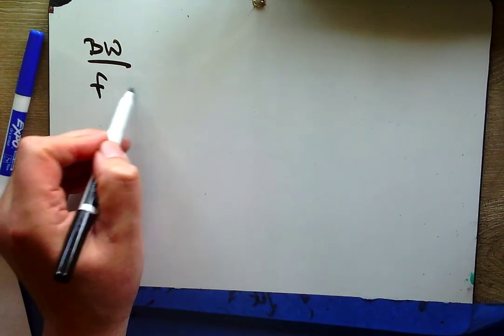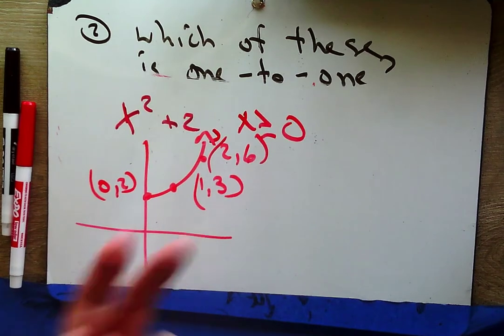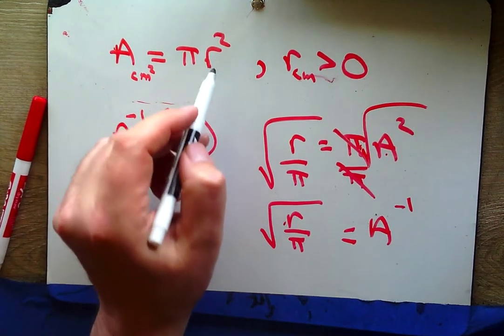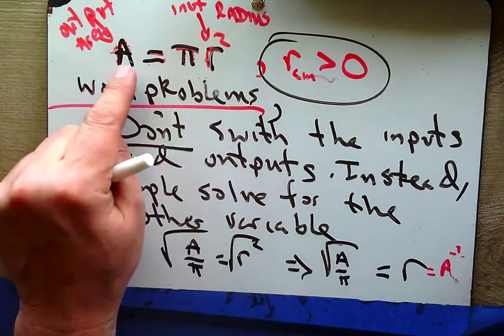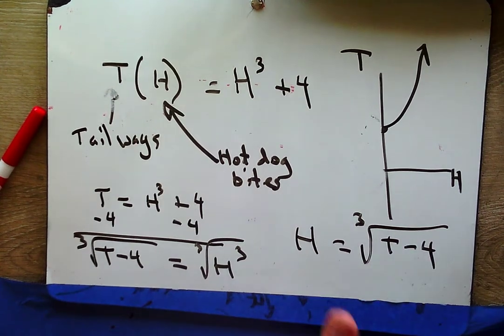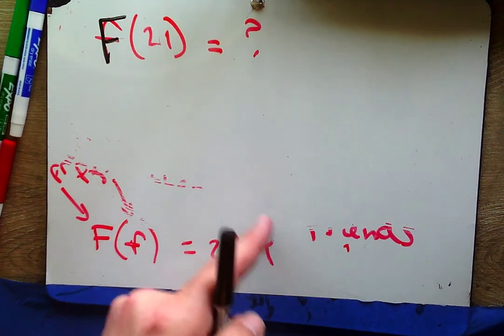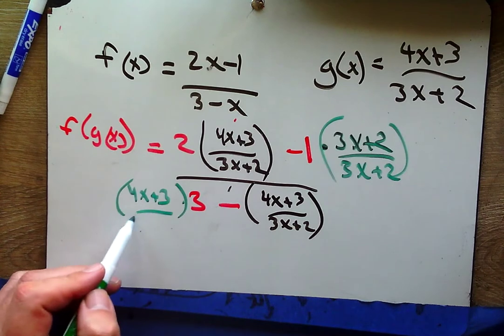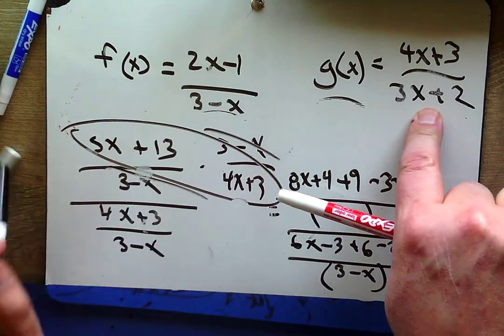LaE asign 64 interpreting the inverse